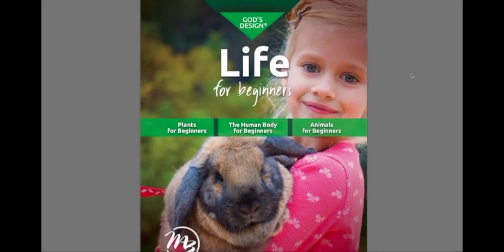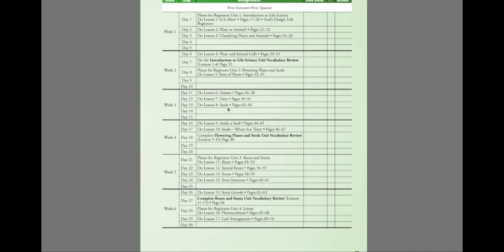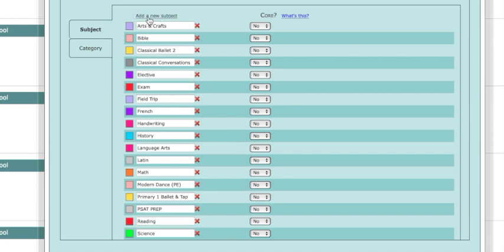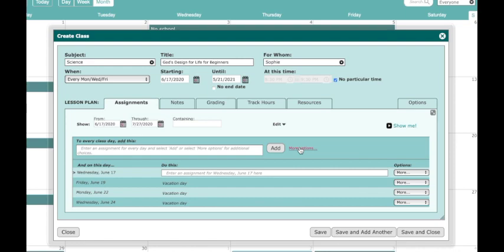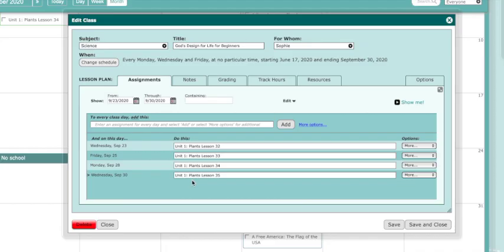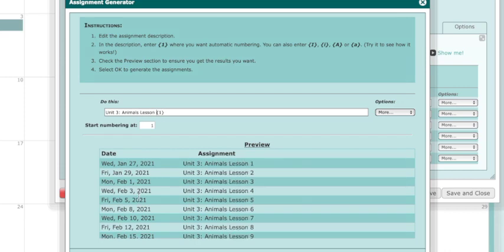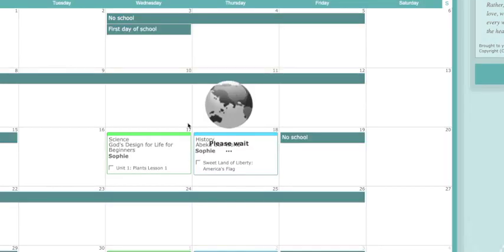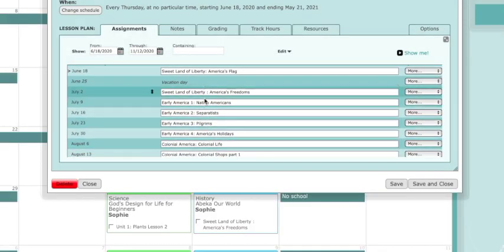Homeschool Plan With Me | Homeschool Curriculum Planning | Homeschool Planet | Homeschooling Mom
Plan your homeschool with me!  Today I am adding science and history curriculum for Sophie into Homeschool Planet for the 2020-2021 school year.  I will show you how fast and easy it is for a homeschool mom to use Homeschool Planet to plan their homeschool curriculum!

Bona Hardwood Floor Mop
Dyson Cordless Vacuum
O Cedar Spin Mop

We love Mail:
Our Blessed Life c/o Colleen Eubanks
100 Old Cherokee Rd.

If I partner with a company I will always disclose it here.  This video is NOT sponsored **This video was not made for children under 13 years of age. The target audience of this video is adults interested in homemaking and homeschooling.**